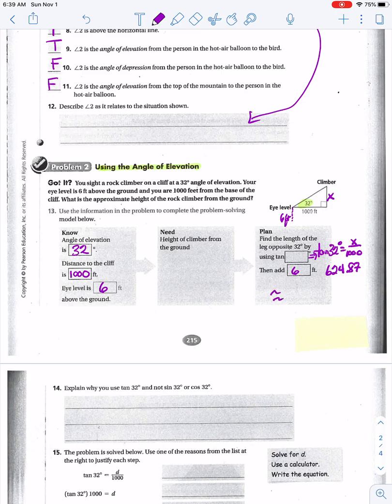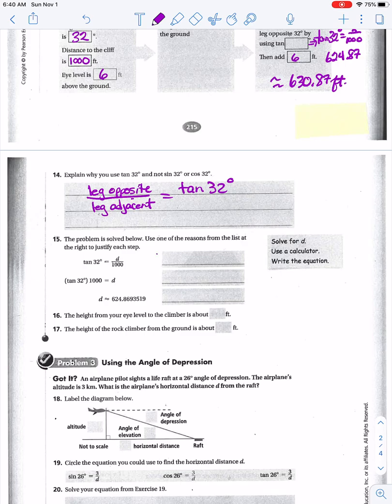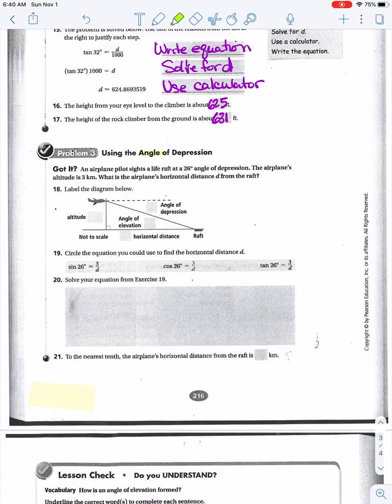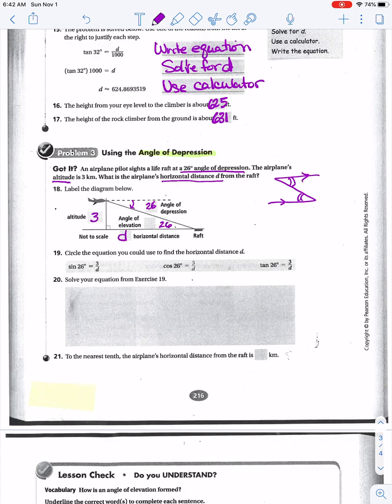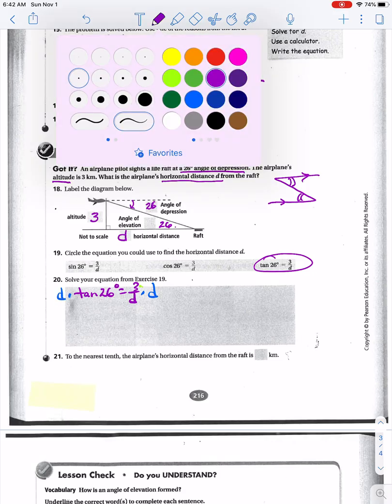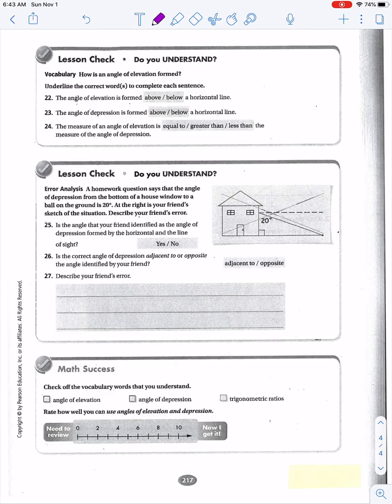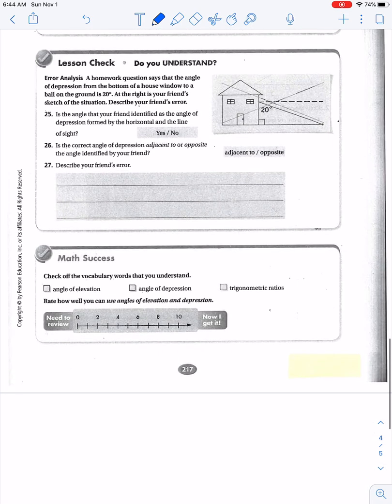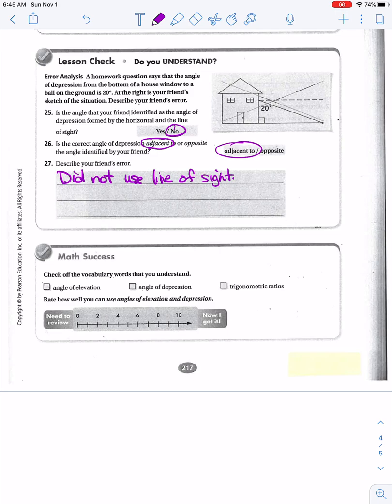PC 4.8 Angles of Elevation and Depression Guided Notes Video